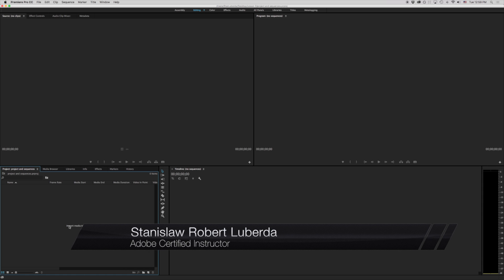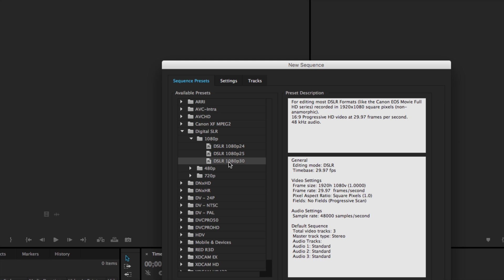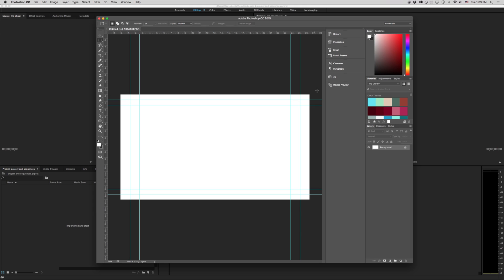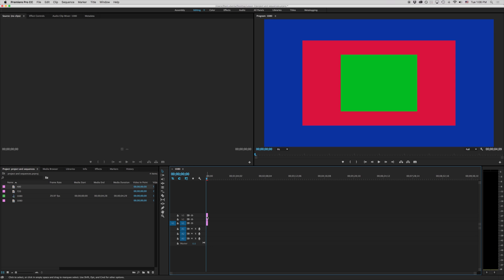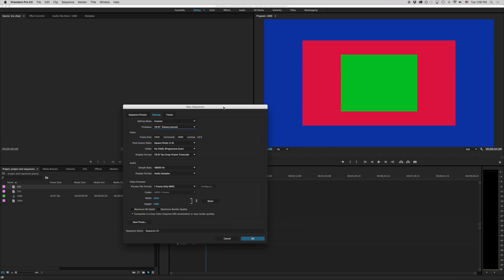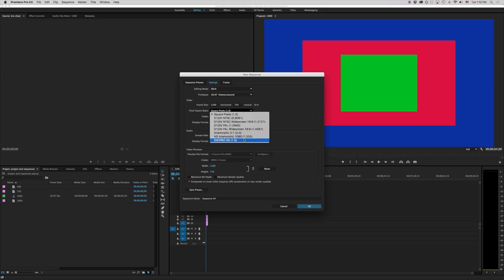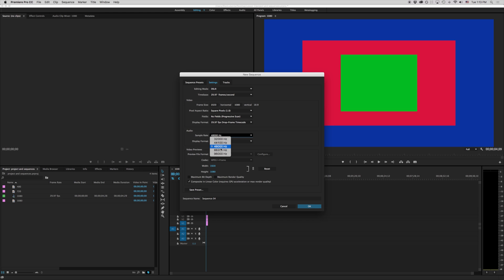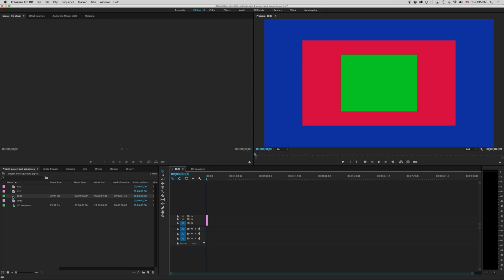Setting up Sequences in Premiere Pro -Adobe Premiere Professional Training - Lesson 3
Adobe Premiere Pro Professional Training series

In this lesson we look at sequence presets, and look at spatial and temporal resolution of timelines in Adobe Premiere Pro.

Specific topics in this tutorial:

0:14 different ways to create sequences
0:33 Sequence preset window
1:48 Sequence Descriptions
2:57 Exploring frame sizes and spatial resolutions
4:12 Creating color mattes
5:45 SD vs HD resolution
6:22 Creating a sequence preset
6:53 changing frame rates
7:15 Screen ratios
9:07 Pixel Aspect Ratio (PAR)
10:16 Field rendering
10:29 Audio Sampling
12:02 Using your custom sequence
13:11 Next lesson preview

If you are looking for more formal instruction on video production topics or software I am available for private instruction through my

There you can find all my tutorials, gear review as well as classes available including but not limited to: Adobe Premiere Pro, Final cut Pro, Apple Motion, Adobe After Effects, Element 3D, Keynote, PowerPoint, Davinci resolve, DSLR boot camp, and many more.